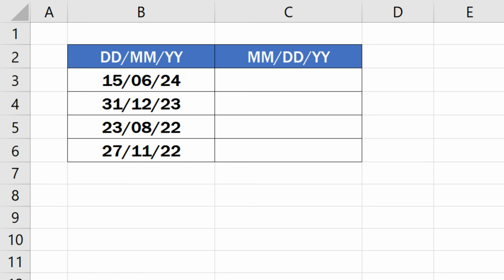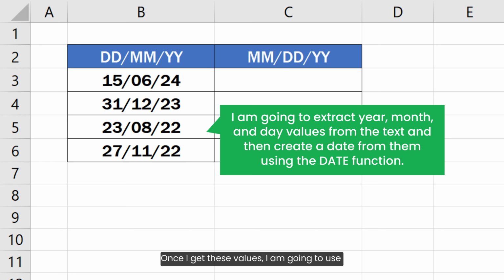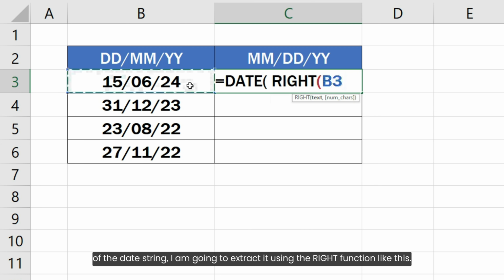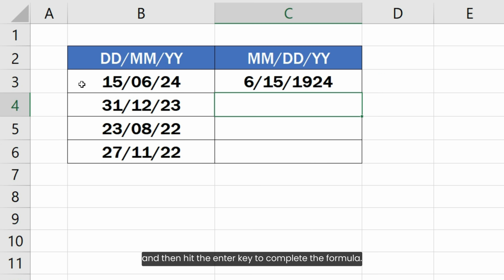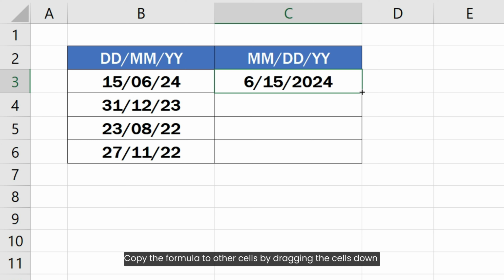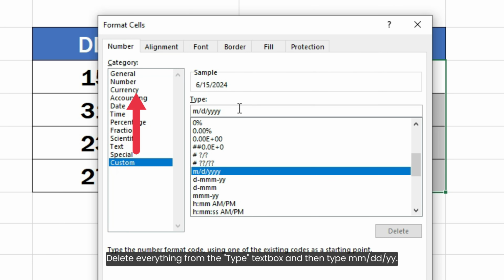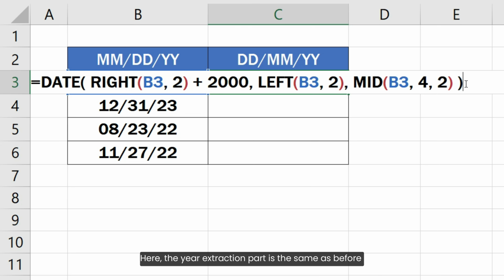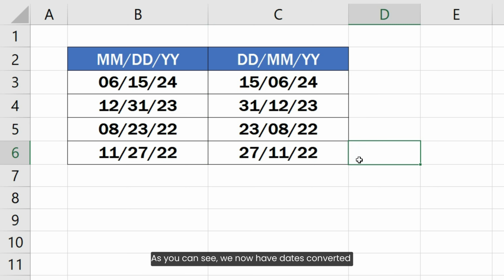Convert Text Date DD/MM/YY to MM/DD/YY in Excel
Change date from DD/MM/YY to MM/DD/YY: In this Excel tutorial, we will walk you through the process of how to change the text date from dd-mm-yy to mm-dd-yy format in Excel. By the end of this video, you will have a solid understanding of the dd/mm/yy to mm/dd/yy format change in Excel, ensuring your data is displayed in the desired format.

First, we will show you how to recognize dates formatted as text and convert them to proper date values. This is important for achieving the Excel dd/mm/yy to mm/dd/yy format conversion. We will demonstrate how to use an Excel formula to change date dd/mm/yy to mm/dd/yy, making the process straightforward and repeatable. Whether you are dealing with a single date or a large dataset, our step-by-step guide will simplify the task of changing the date from dd/mm/yy to mm/dd/yy in Excel.

Additionally, we will cover scenarios where you might need to know how to change the text date from mm-dd-yy to dd-mm-yy format in Excel. Understanding both conversions, excel change text date from mm-dd-yy to dd-mm-yy format in Excel, and the reverse, mm-dd-yy to dd-mm-yy format change in Excel, is essential for international data handling.

This tutorial covers the following queries:
how to change text date from dd-mm-yy to mm-dd-yy format in Excel
excel change text date from dd-mm-yy to mm-dd-yy format in excel
dd/mm/yy to mm/dd/yy format change in Excel
excel dd/mm/yy to mm/dd/yy format
excel formula to change date dd/mm/yy to mm/dd/yy
change date from dd/mm/yy to mm/dd/yy in Excel
how to change text date from mm-dd-yy to dd-mm-yy format in Excel
excel change text date from mm-dd-yy to dd-mm-yyy format in excel
mm-dd-yy to dd-mm-yy format change in Excel
excel mm-dd-yy to dd-mm-yy format
excel formula to change date mm-dd-yy to dd-mm-yy
change date from mm-dd-yy to dd-mm-yy in excel